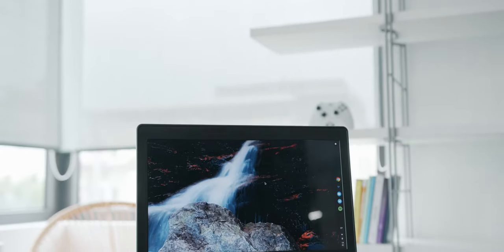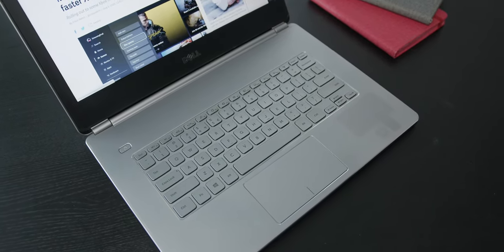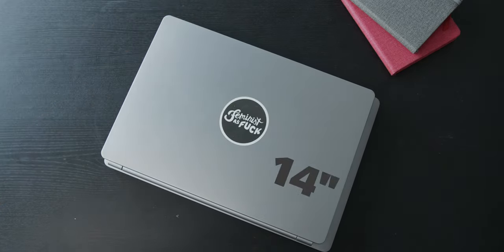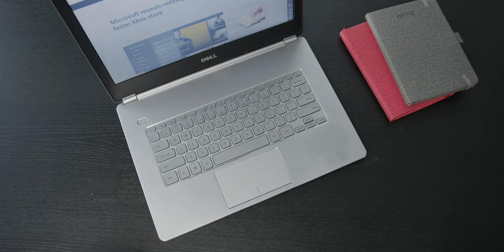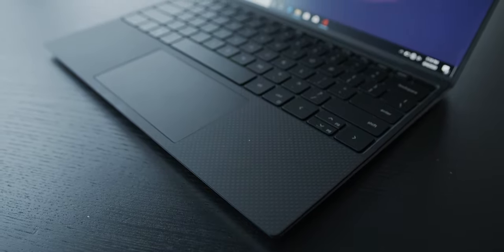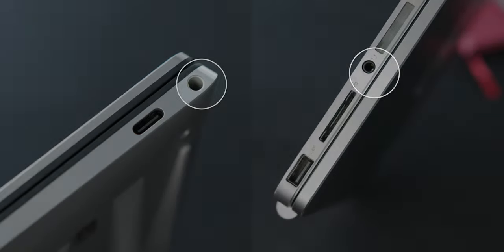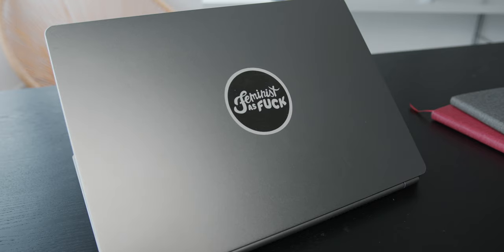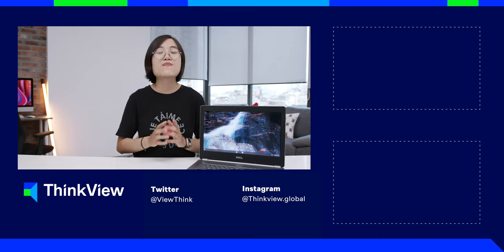What Makes A Pretty Laptop? - 5 Years Ago vs NOW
We're MOVING AWAY from this channel!! for new weekly videos and to continue following our journey!

After selling my MacBook Air, I found myself coming back to my 5-year-old laptop, which I bought mostly for its stylish look. Only to realize that now, it doesn't look that pretty anymore. That led me to examine what I call, "The 5-year-revolution of the laptop's 'beauty standards'" (Jen, 2020).